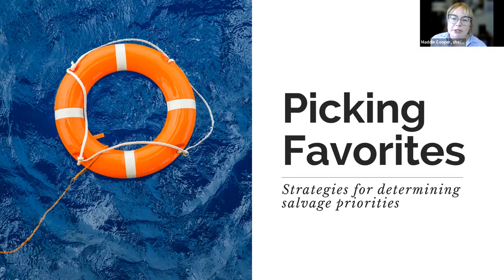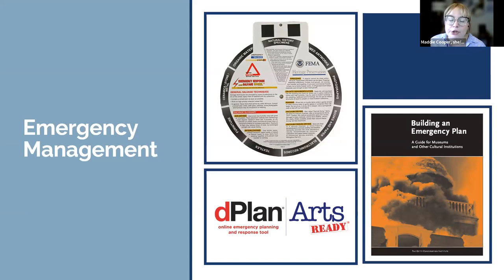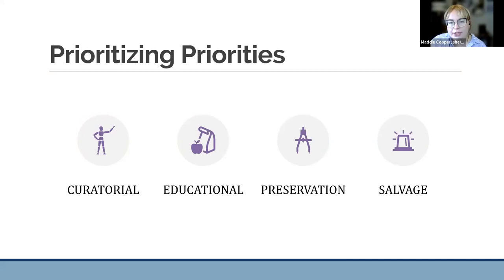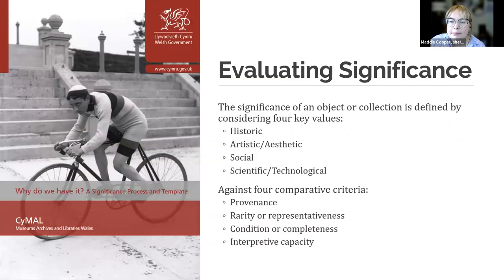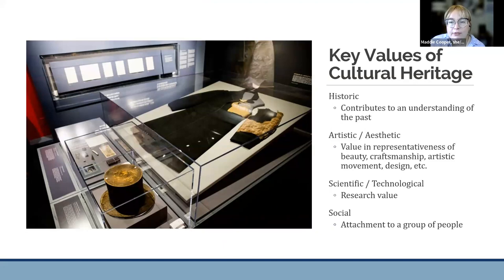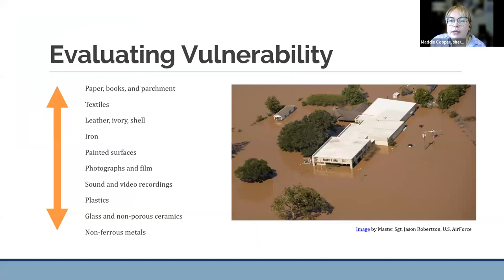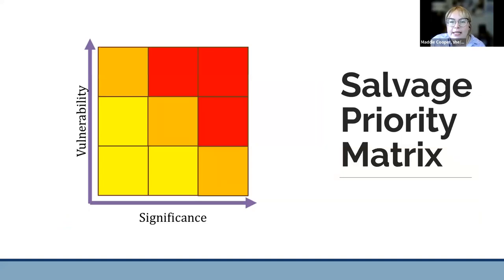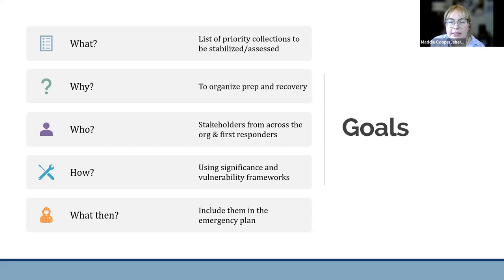Picking Favorites: Strategies for Determining Salvage Priorities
Okay, so there’s been an emergency. Which collections do you salvage first? Determining salvage priorities is a key component of any emergency planning process. All the available response guides, tools, and templates tell us that defining these priorities is important. But why? And how should we go about making those decisions? Should priorities be based on value to the collection? Condition? Vulnerability?

This webinar will explore those questions by presenting different strategies for determining salvage priorities both before and after an emergency: who should be involved, what questions need to be answered, and how priorities should be documented and presented.

About the Speaker:

Maddie Cooper, Associate Preventive Conservator

In her position as Preventive Conservator, Maddie works with both the Preservation Services and Conservation Departments to carry out preservation surveys and assessments for museums, libraries, archives, and community collections, and to work on treatment projects requiring preventive care.

Maddie has worked with a wide range of institutional and community collections. She held roles in conservation and collections at Vizcaya Museum and Gardens and the Wolfsonian-FIU prior to specializing in preventive conservation in graduate school. Through her graduate career, she interned with the Disaster Research Center, the Robert Rauschenberg Foundation, and the Midwest Art Conservation Center. Maddie holds an MS in Art Conservation from the Winterthur/University of Delaware Program in Art Conservation, a BA in Chemistry from the University of Delaware, and a BA in Art Conservation with a minor in Art History from the University of Delaware.

This webinar was recorded on June 22nd, 2023.